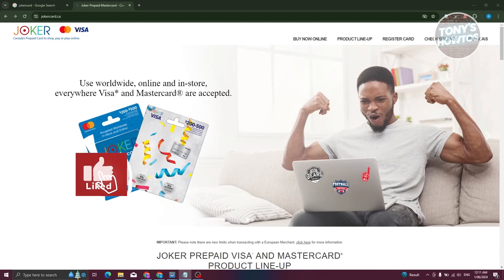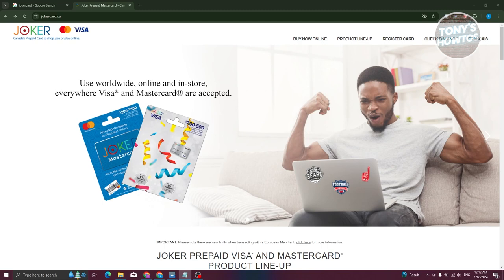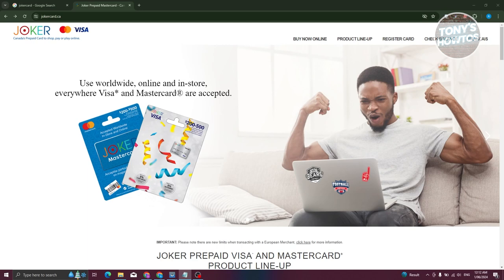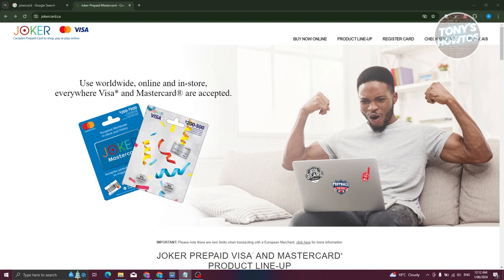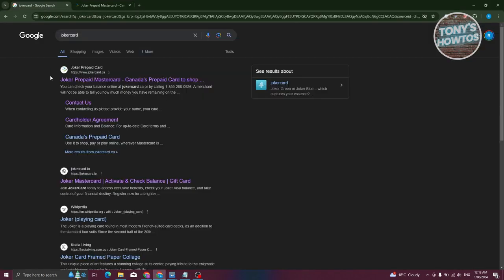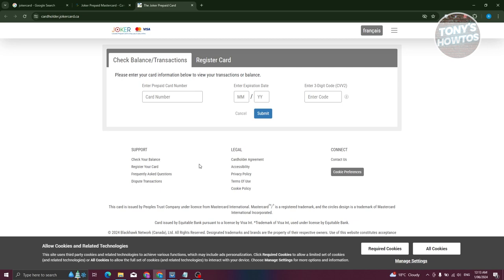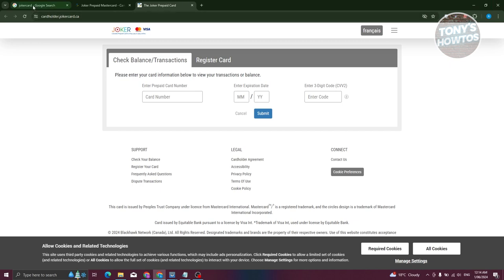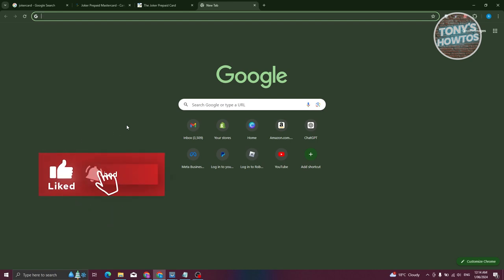How to Activate Joker Mastercard | How to Use Joker Mastercard (2024)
In this video, I show you How to Activate Joker Mastercard | How to Use Joker Mastercard in 2024. The quick and easy tutorial How to Activate Joker MasterCard online. Do you want to know step by step How To Use Joker MasterCard in 2024? Yes? Great!